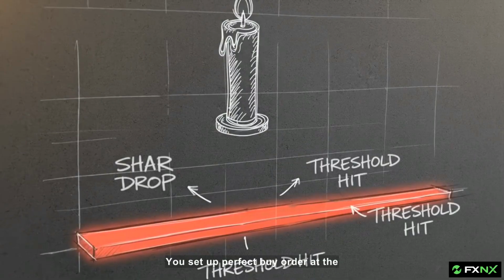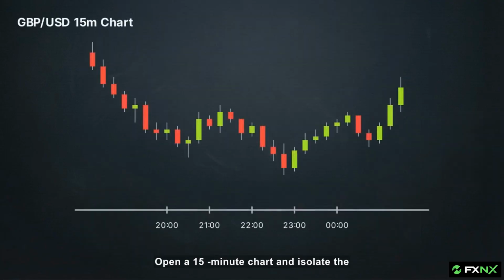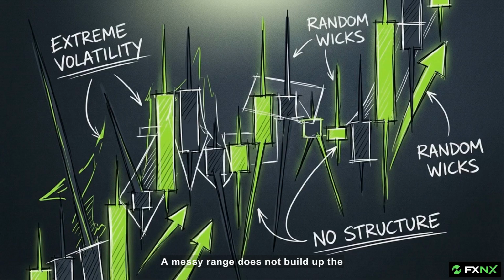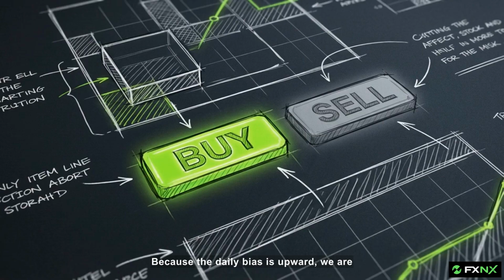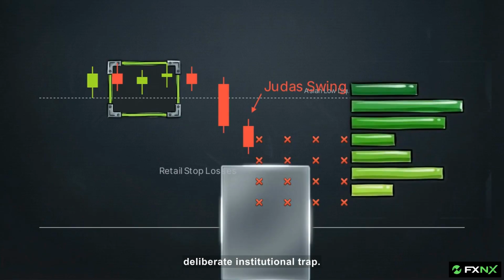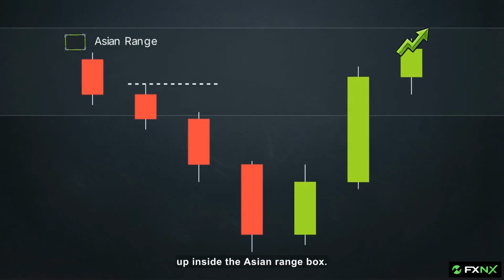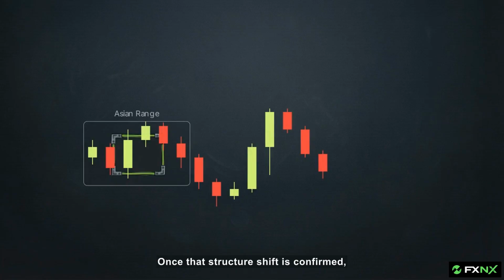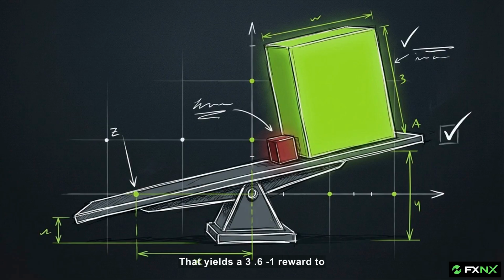Master the ICT Asian Range Strategy: Predict the London Sweep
Ever feel like the market is waiting for you to place your trade just so it can sprint in the opposite direction? You set a perfect buy order, only to watch price dive, hit your stop loss, and then rocket 100 pips toward your target. That’s not bad luck—it’s a predictable market mechanic called the Judas Swing. In this video, we master the ICT Asian Range, the blueprint that defines how the rest of your trading day will unfold.

Learn how to define the Asian session "liquidity trap" (20:00 - 00:00 EST), identify the false breakout at the London open, and execute high-probability trades alongside the institutions. We provide a step-by-step blueprint: marking your levels, identifying daily bias, waiting for the sweep, and confirming entries with a Market Structure Shift (MSS). Stop being the liquidity and start trading with the pros in 2026.

Key Topics Covered:

Defining the Range: Why the 20:00 - 00:00 EST window is critical for price action.

Liquidity Trap Psychology: How institutions use the Asian Range to "refuel."

The Judas Swing: Identifying the fake-out move at the London open.

Execution Blueprint: Step-by-step from marking levels to FVG entries.

Optimal Setup Conditions: Why tight Asian ranges provide the best expansions.

Risk Shield: Managing high reward-to-risk ratios (1:3+) for long-term profitability.